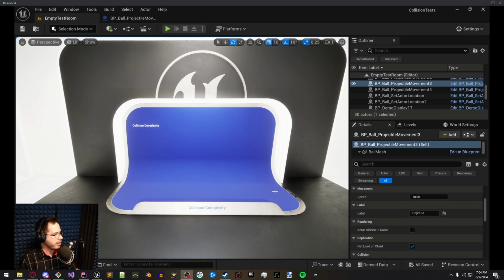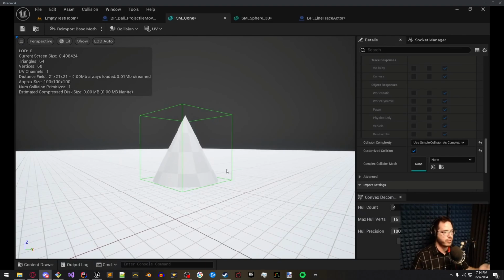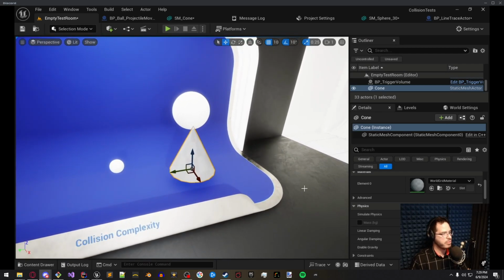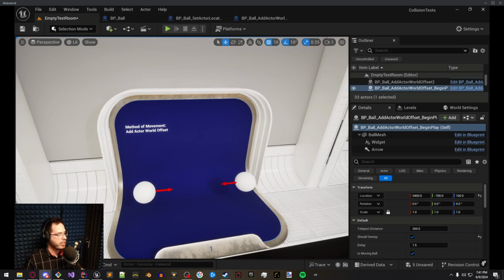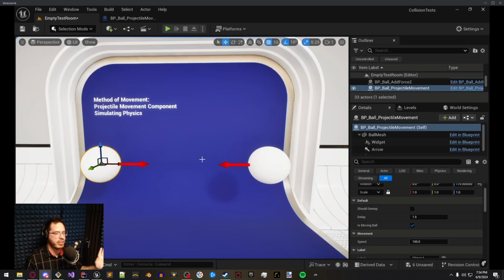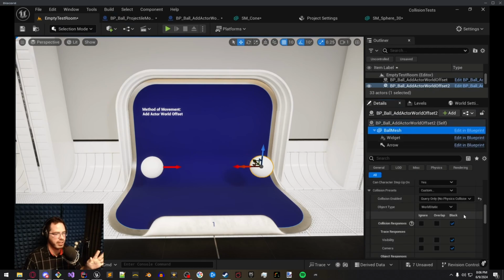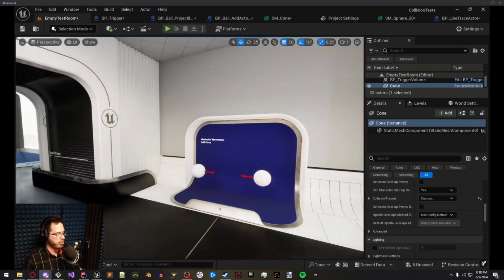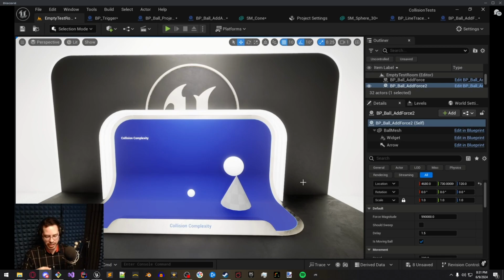Collision Talk and Stephen's New Book on UE5 Collision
Get my NEW Unreal Engine 5 Blueprint Course, 4 days left at $9.99

We talk about Collision Complexity, collision interactions with various methods of movement, the query system versus the physics system, sweeping, and CCD. These points are covered in depth in my new book: Unreal Engine 5 Collision Essentials. Get your copy!